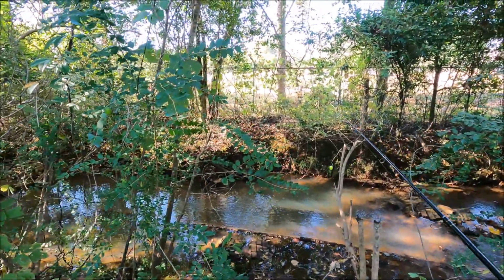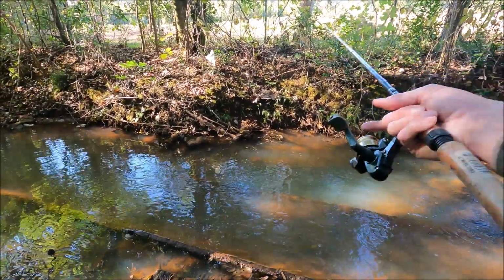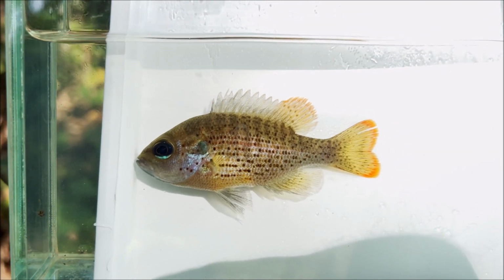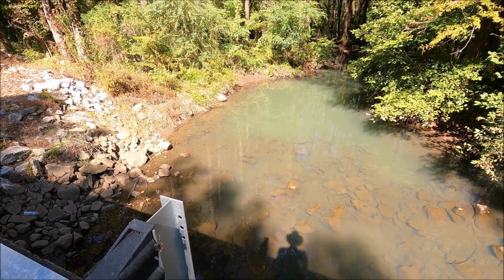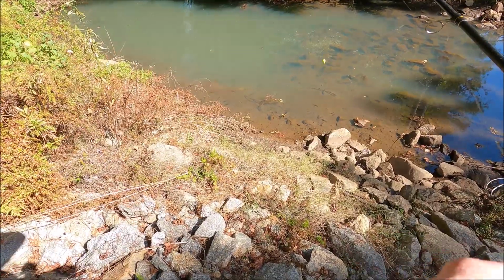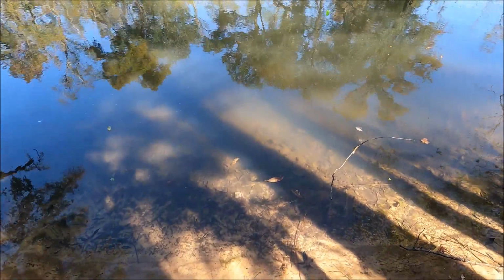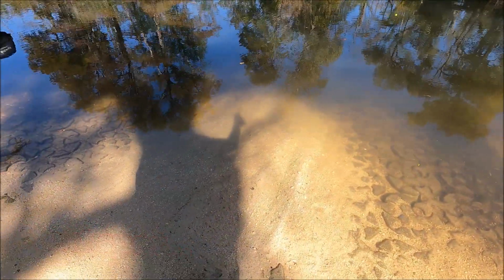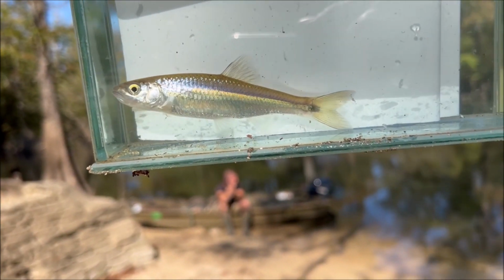Microfishing: Micro Men in Black, Day 1, Part 1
With the weather getting a little too cold for this warm weather boy to keep heding north, and with hurricane season about to kick off big time, I headed south last month to do a little Life List species hunting in Florida and L.A. (Lower Alabama). First major targets are Gulf Darter and Blacktip Shiner, both very elusive species (at least to me).

SPOILER ALERT:
Fish caught in this video:
Blackbanded Darter
Redspotted Sunfish
Blacktip Shiner
Weed Shiner
Eastern Mosquitofish
Coastal Shiner
Apalachicola Blacktail Shiner